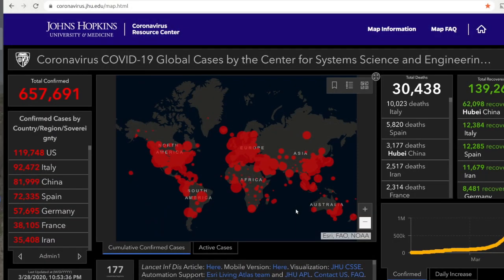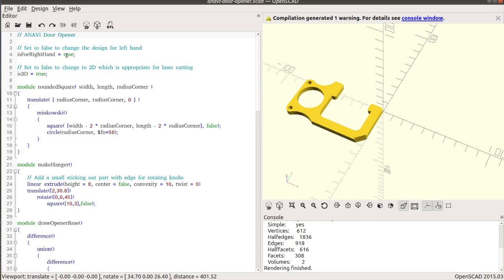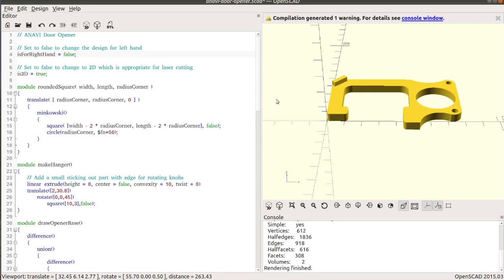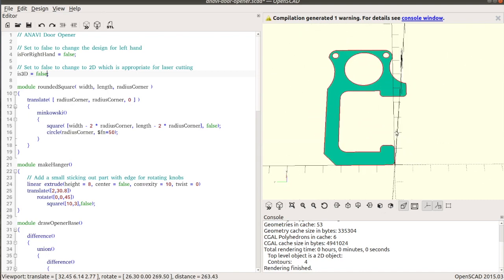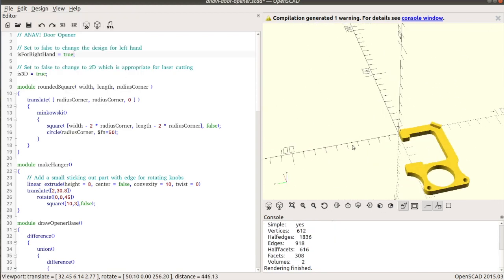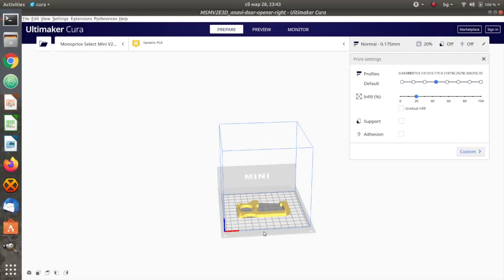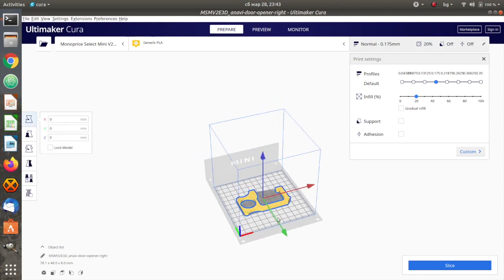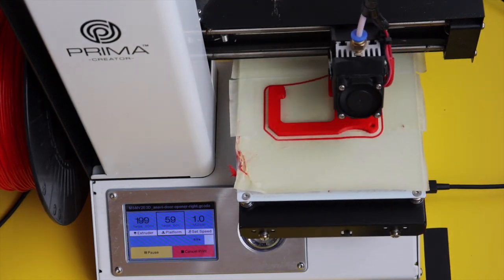Open Source Door Opener (Hopefully) Reduces Spread of COVID-19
Open source door opener that hopefully helps avoid further passing of coronavirus COVID-19 by not directly touching public doors or buttons on ATM, elevators, etc. There are no sharp edges so it will not scratch the things you "touch" with it. It can be used as a keychain.The door opener must be carefully cleaned and disinfected after each use.

The design has been created with the free and open source tool OpenSCAD. It is available for 3D printing (STL file) or laser cutting (SVG and PDF files are provided). The 3D model is available for left and right hand. It is suitable even for low-cost 3D printers. Printing requires approximately 6gr or plastic and takes less than an hour (30 min on better printers).

Desperate measures like this for preventing coronavirus COVID-19 make some sense nowadays due to the lack of large quantities of disposable gloves and disinfection gels. Otherwise in 99+% of the time such a door opener is totally useless. Clean the door opener after each use and wash your hands.